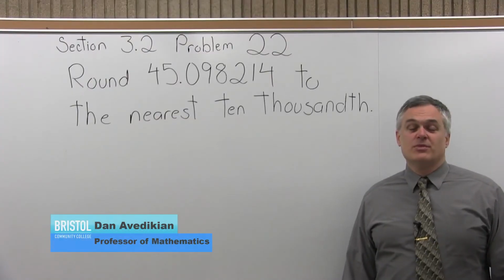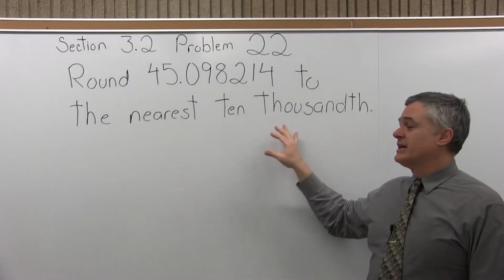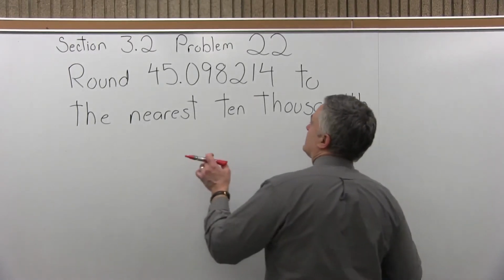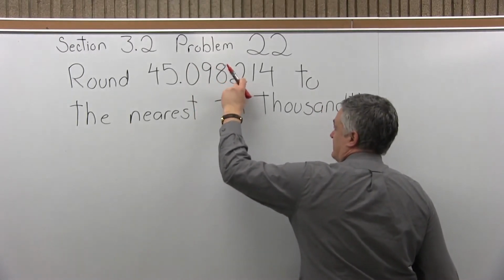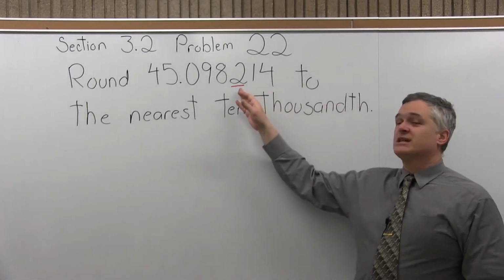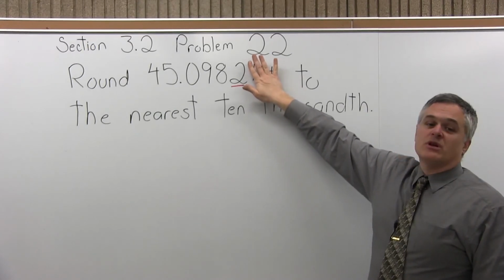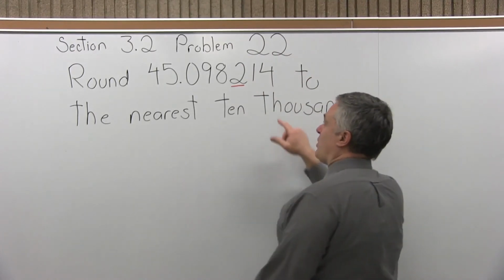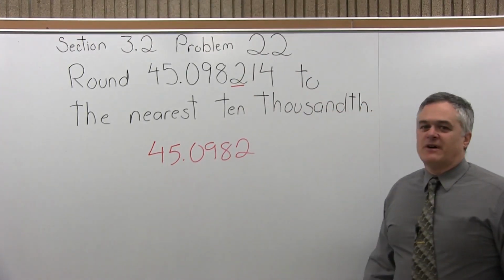MTH 060 : Section 3.2 Problem 22 - Mathematics with Dan Avedikian